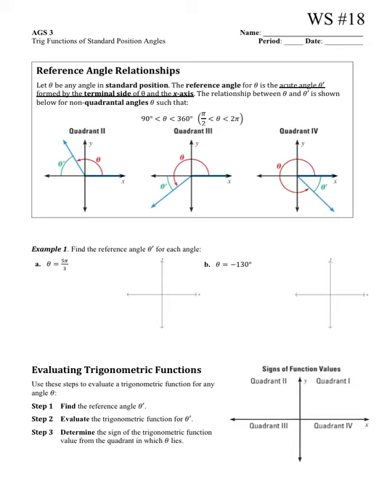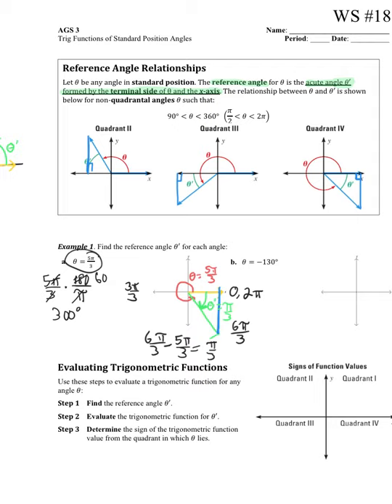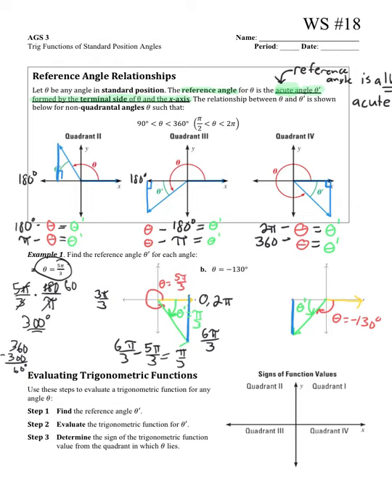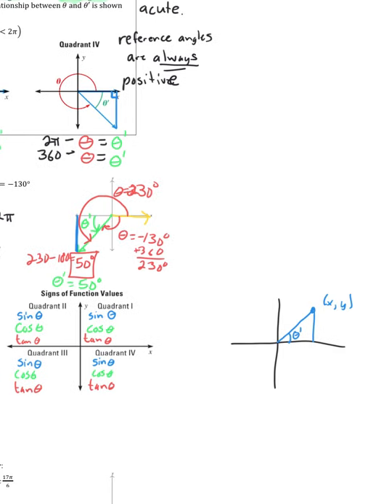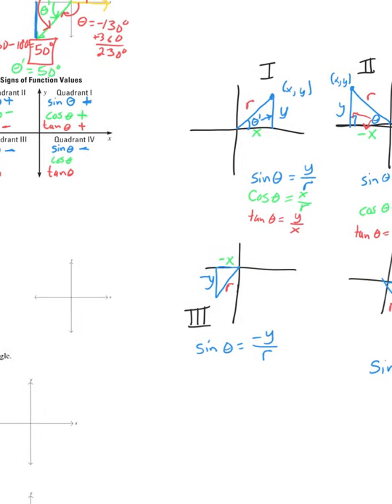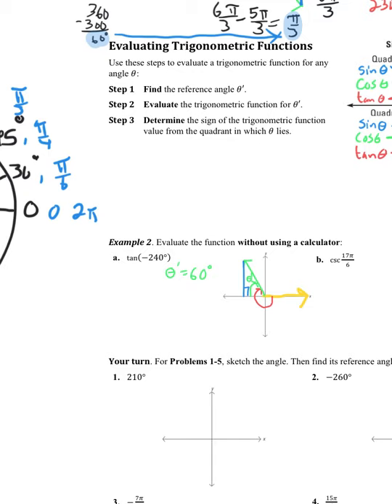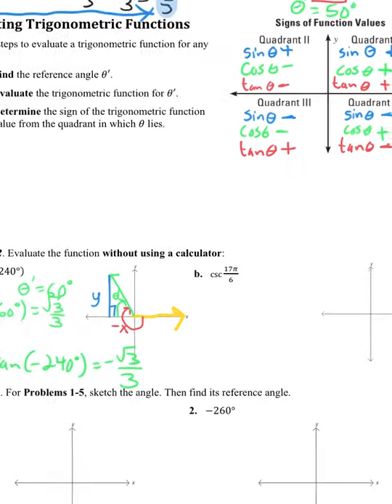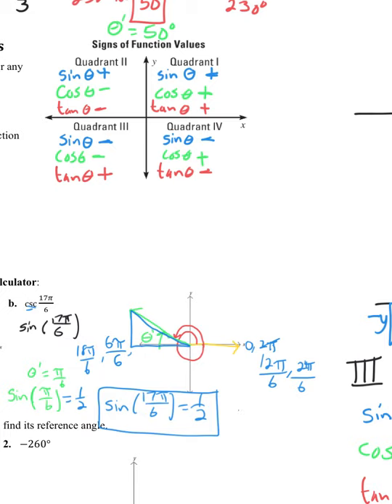AGS3 S.2 Day 18 Teacher Notes